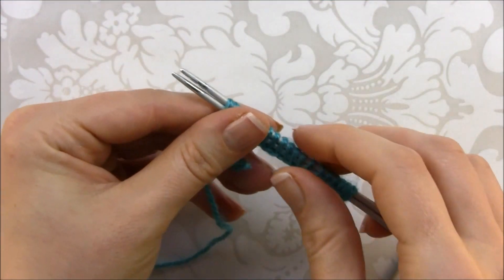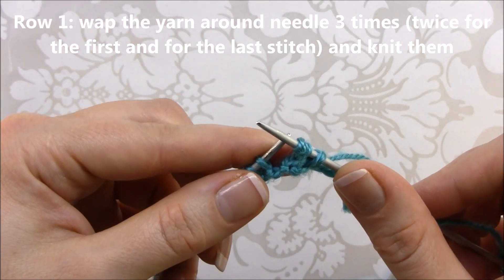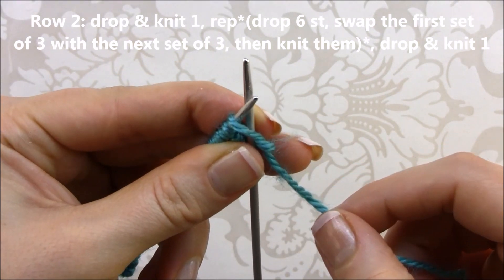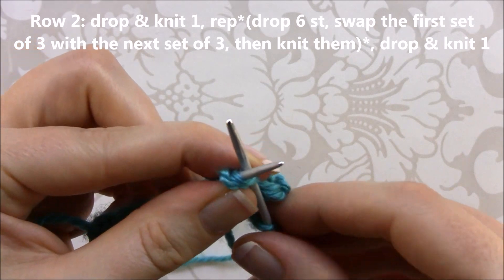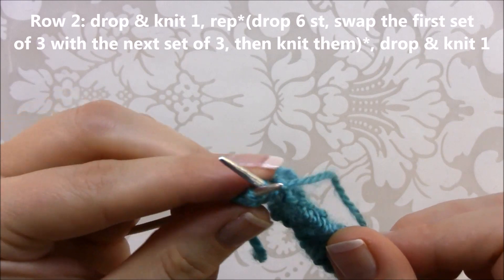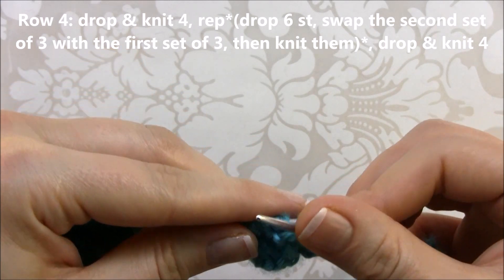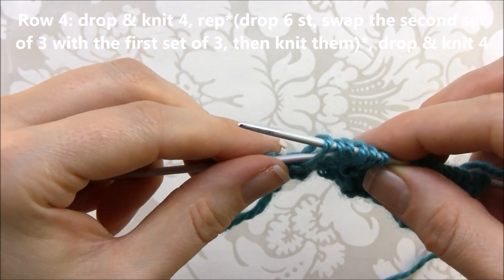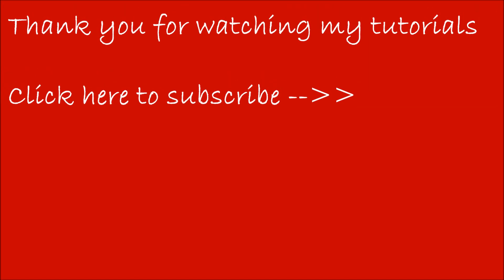Cross drop stitch tutorial – stitch no.32